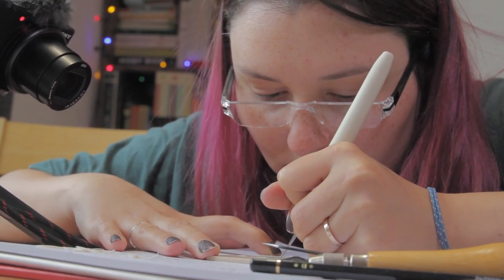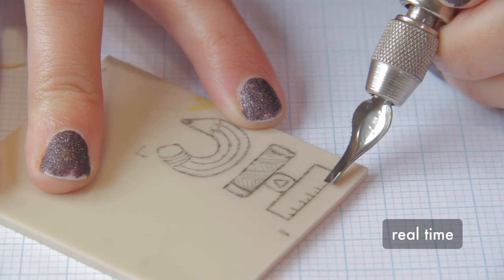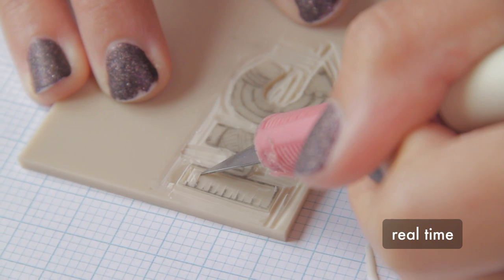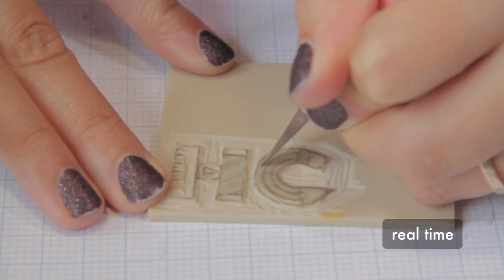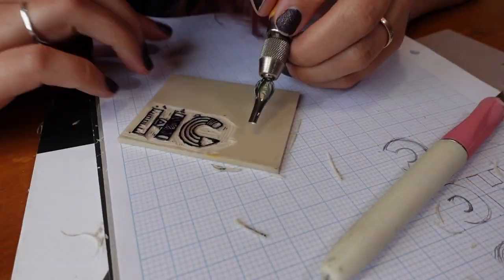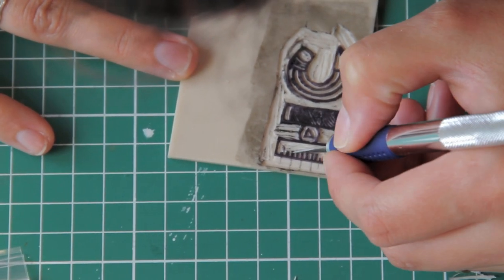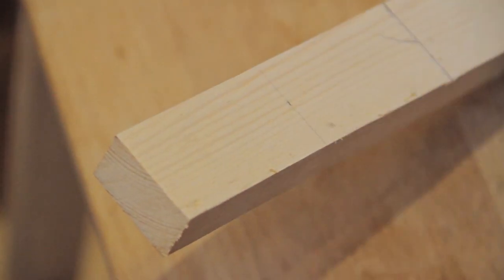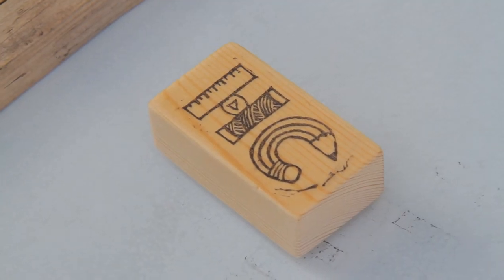How we made our own custom rubber stamp at home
Join us today as we explore making our own rubber stamp at home.

Materials used

For the stamp:
- pencils, eraser
- paper, tracing paper
- craft knife & fresh blades
- lino cutter handle & various gouge blades
- rubber block (ours was a "Softcut Printing Block")
- tweezers
- ink pads

For the grip:
- scrap wood
- hand saw
- sandpaper
- superglue
- clear spray varnish